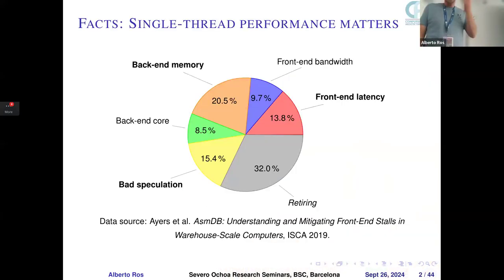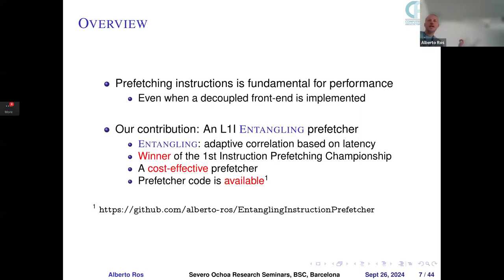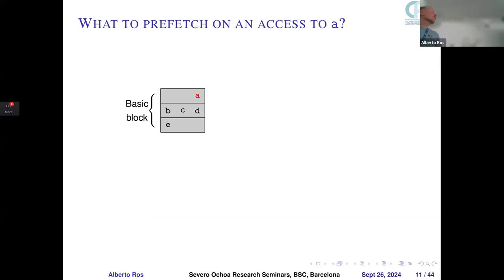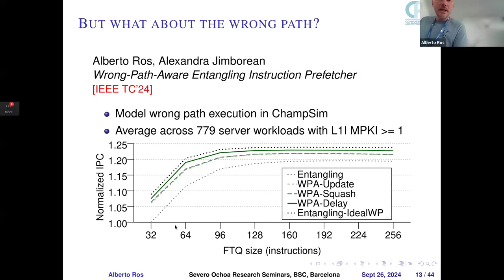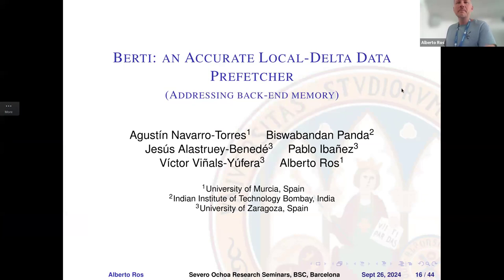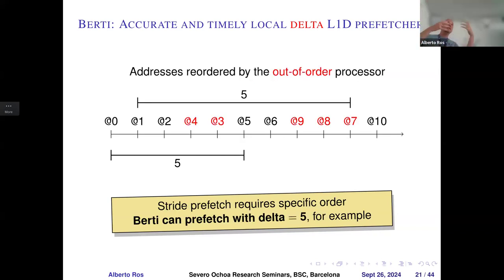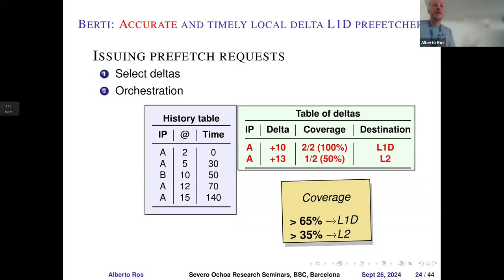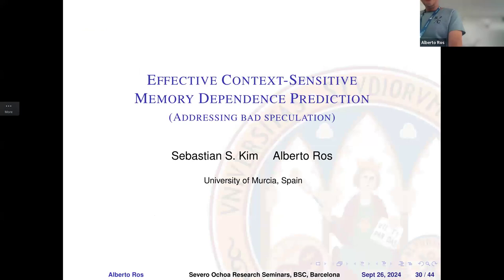SORS: Accurate Predictions for High-Performance Processors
Speaker: Alberto Ros. Full professor in the Computer Engineering Department at the University of Murcia, Spain.

Prediction is a fundamental technique for designing high-performance computers. Prediction techniques are used nowadays for a large number of performance optimizations. This talk presents advanced mechanisms for (1) data prefetching with a focus on timeliness and accuracy and (2) memory dependence prediction by using the same history length for each dependence.